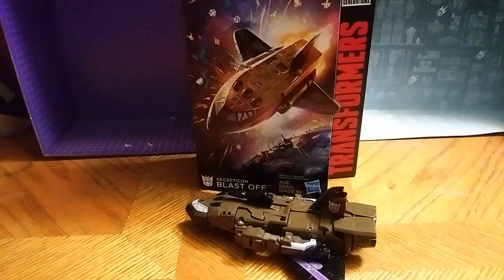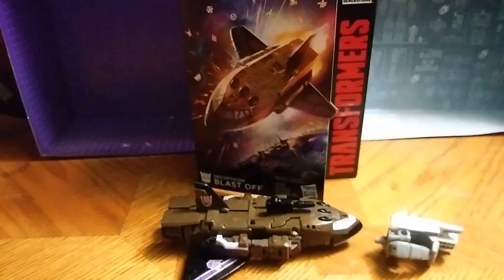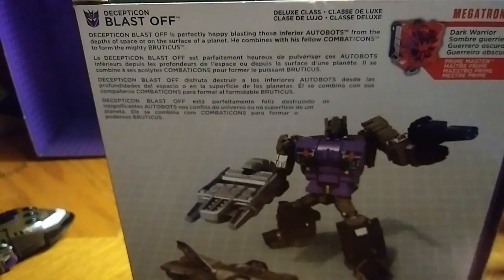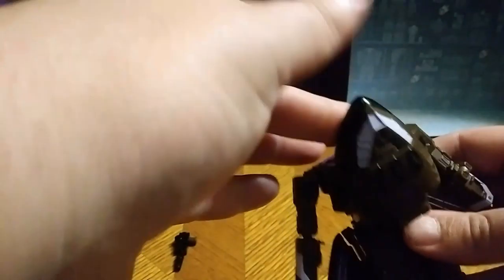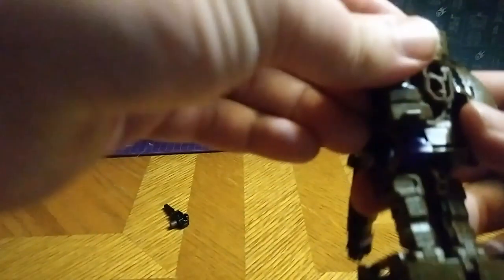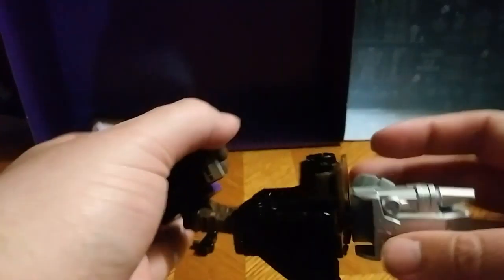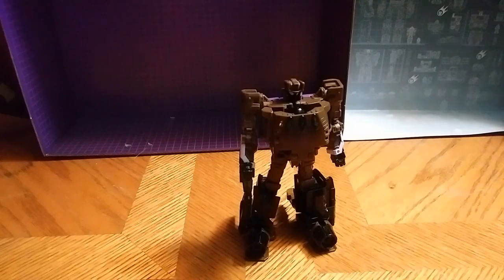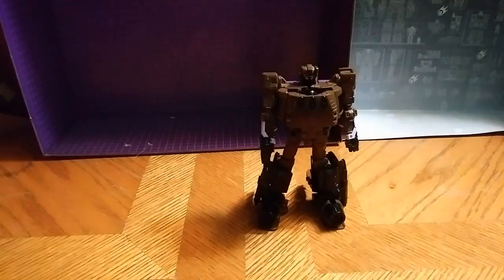EDDIE HILL REVIEWS: TRANSFORMERS-COMBINERS WARS-BLASTOFF-ACCESSORIES- 7/2/19